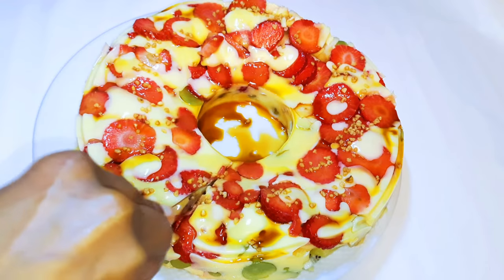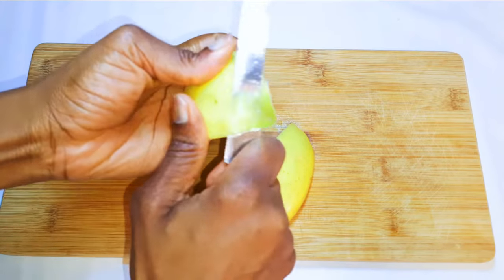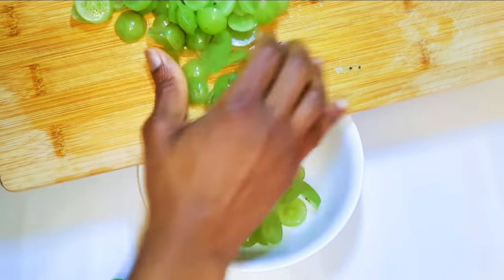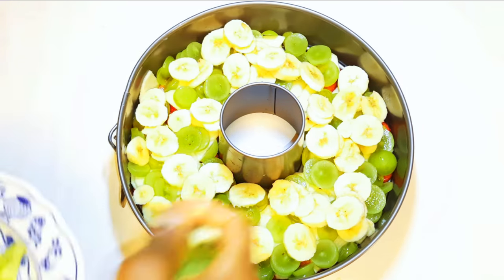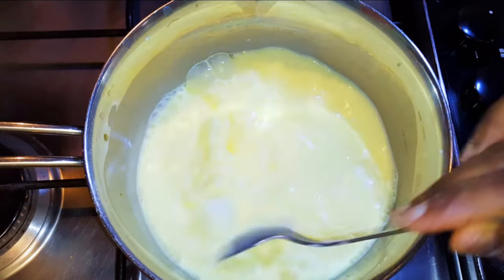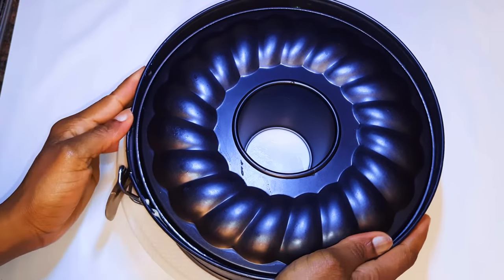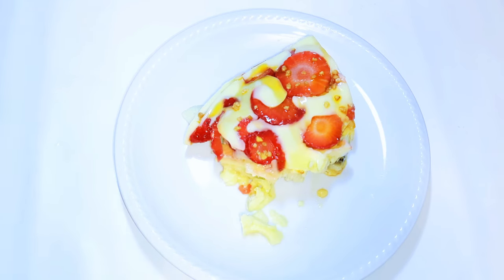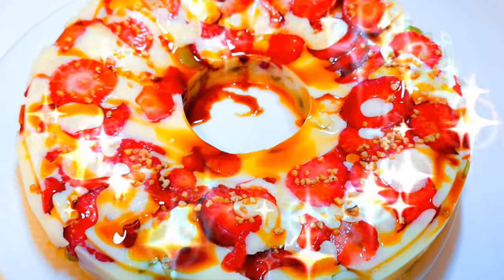Made This Delicious Italian Fruit Salad Dessert Cake And It's The Best. Macedonia Cream Caramel Cake